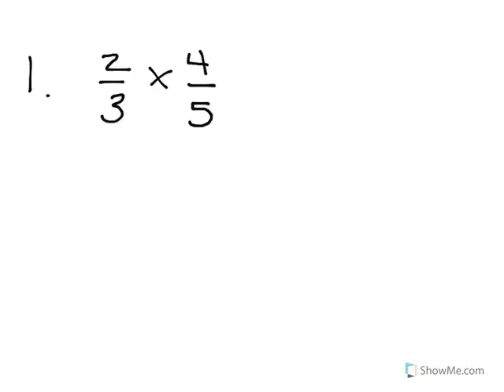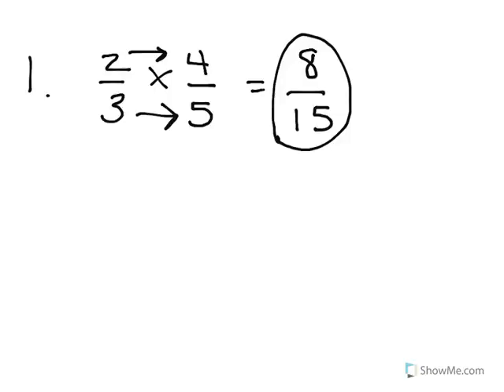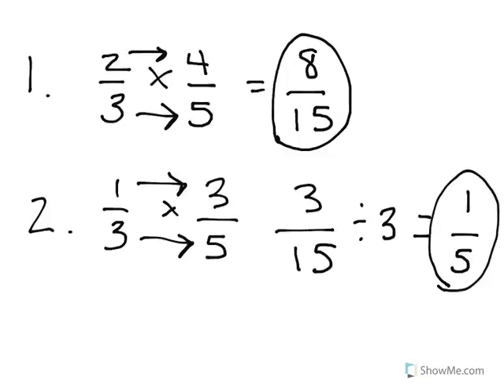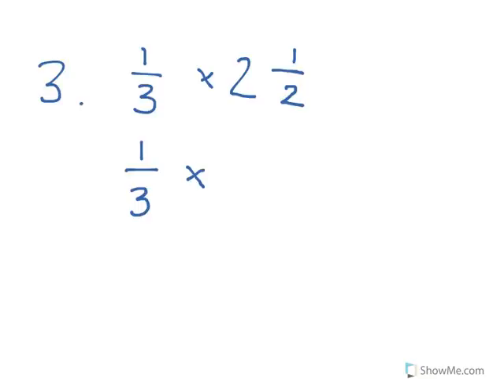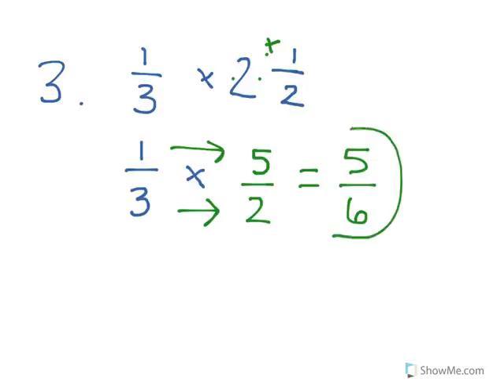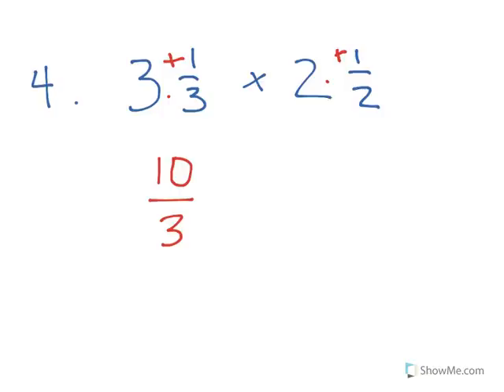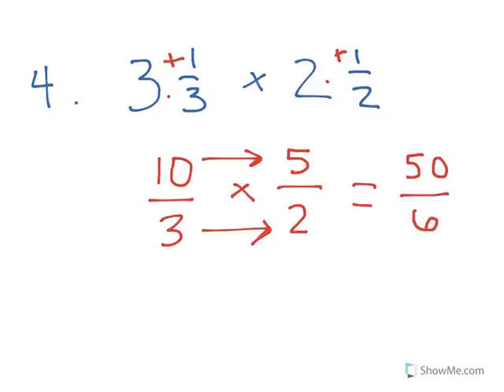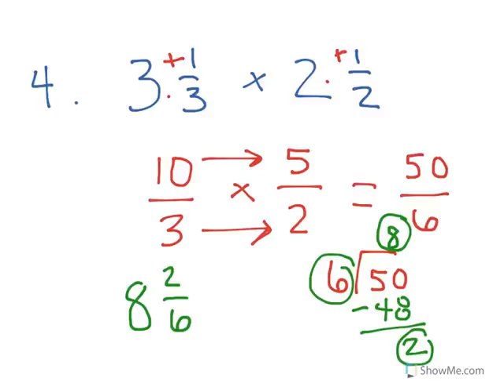5.5 multiplying mixed numbers